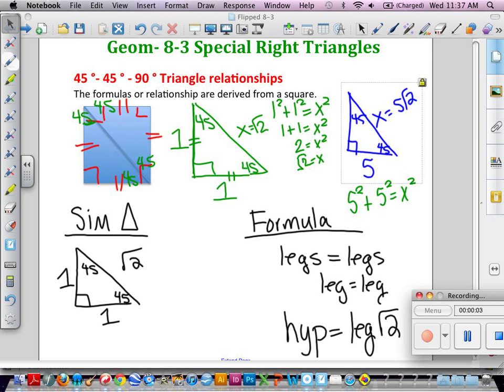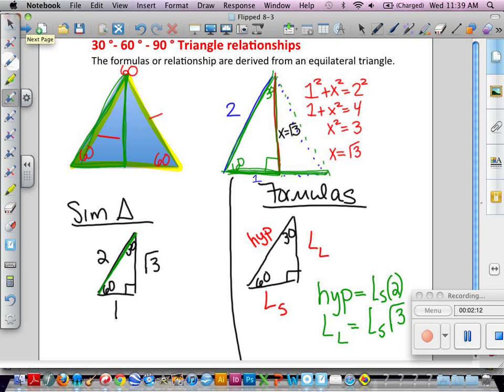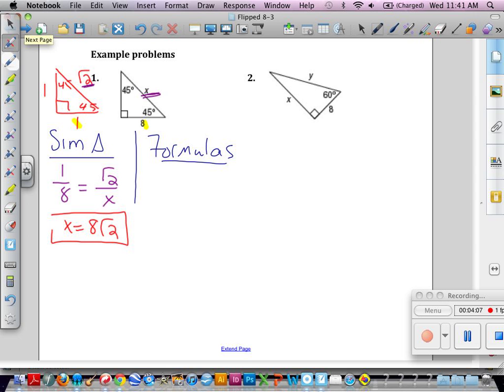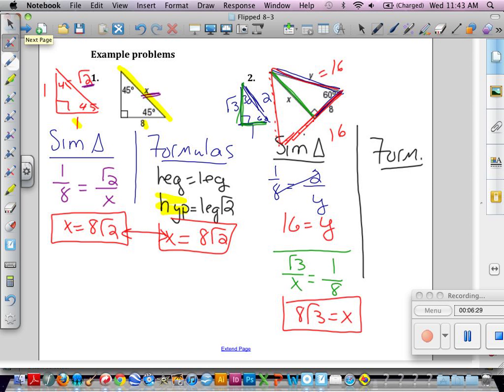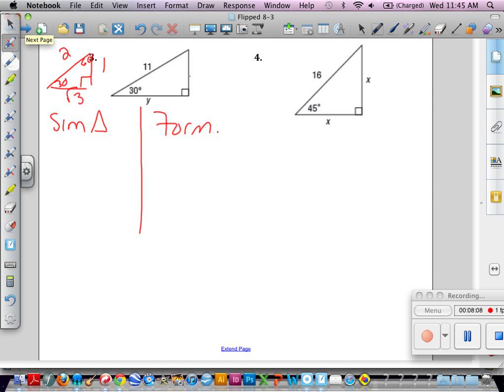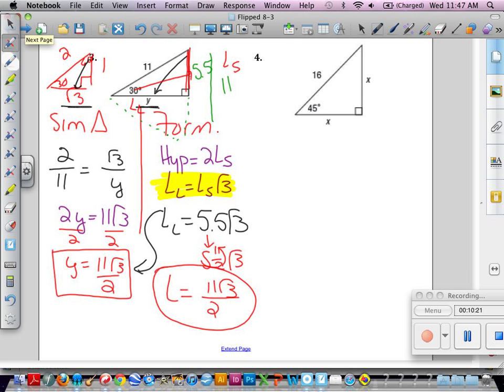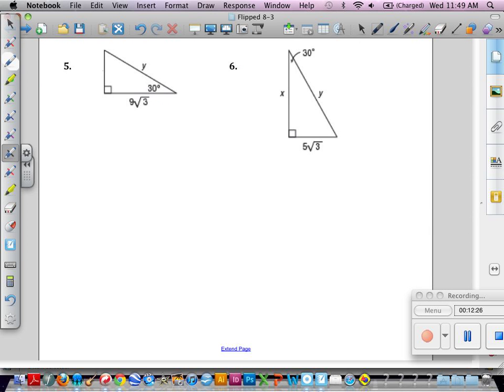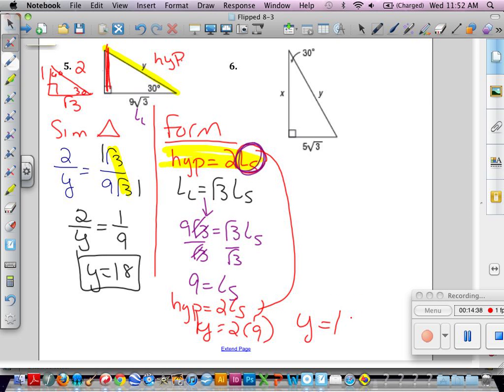Mrs Hefty Flipped 8 3 video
In this video Mrs. Hefty teach section 8-3 which is on special right triangles including 45-45-90 and 30-60-90 triangles.